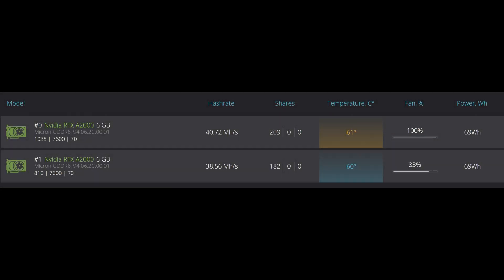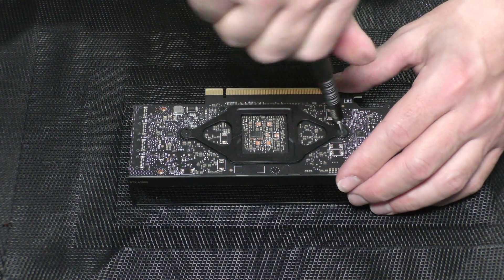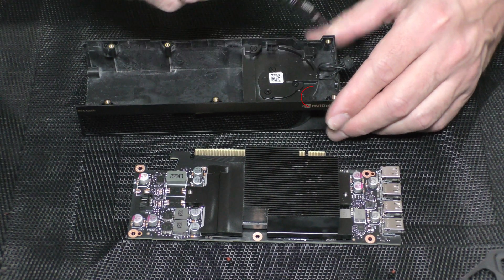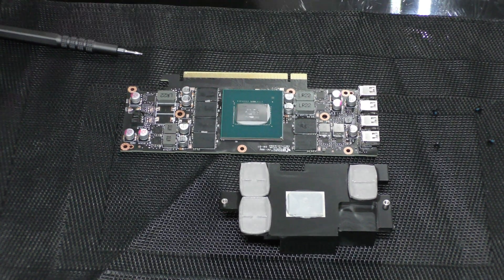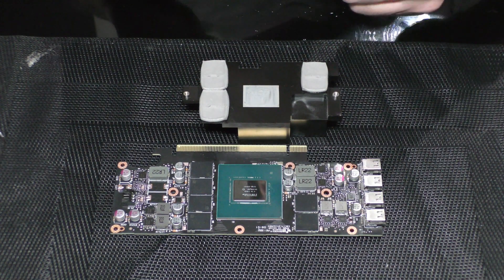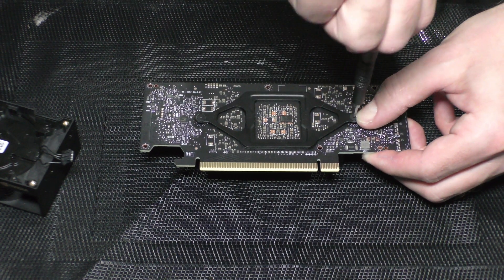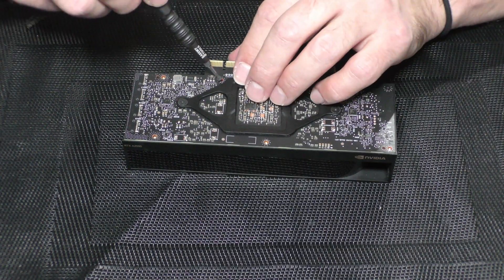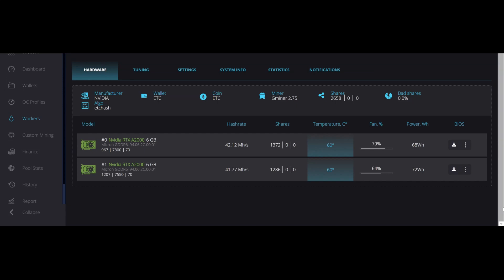NVIDIA a2000 - Thermal Paste Replacement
How to disassemble NVIDIA a2000 and Thermal Paste Replacement
Although it should last 5 years, sometimes thermal replacement is needed to lower temps after usage